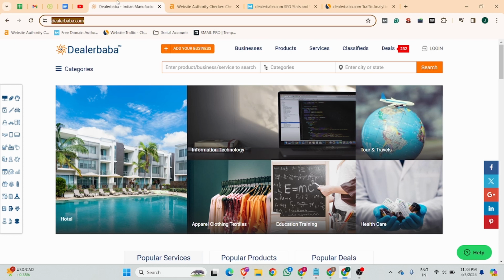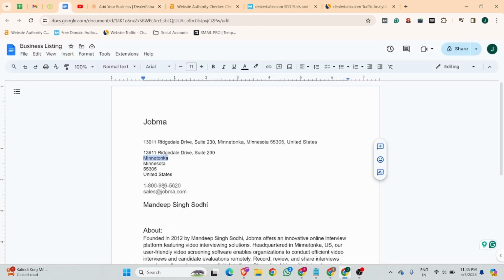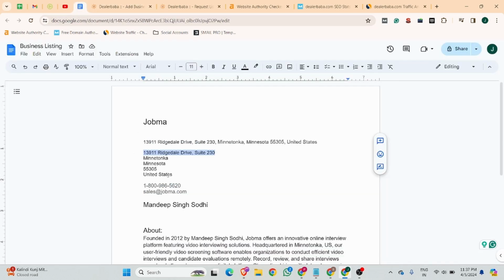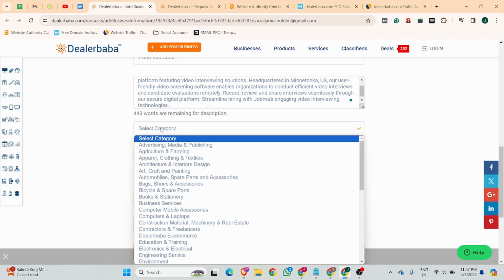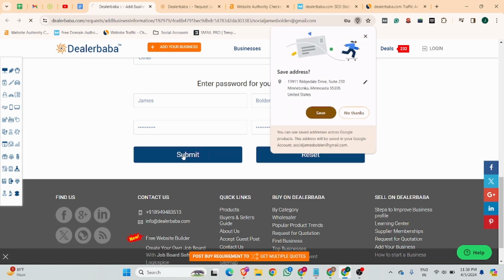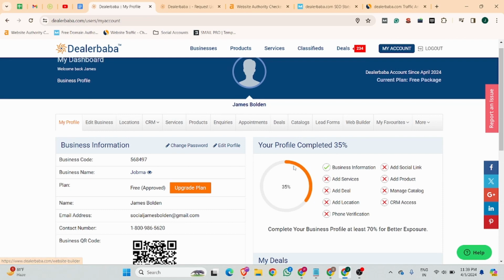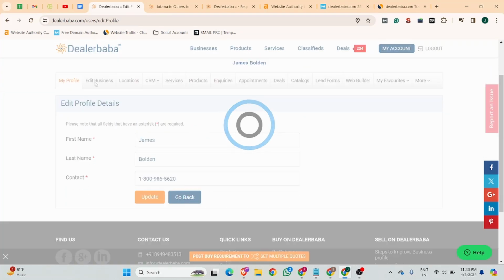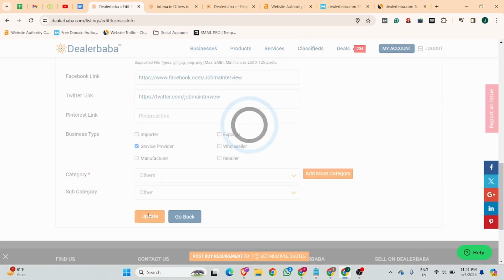📍 How to List Your Business on (dealerbaba.com) | Best Business Listing Sites | 2024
In this video, I'm going to show you how to create a {USA Business} listing.
This is an easy way of getting your business' website indexed by Google with the most important information about your business. And it's free!

QUERIES    ###

1. High DA PA  Business Listing Sites
2. Effective Ways to Create Business Listing
3. Step-by-Step Guide for Creating Business Listing Backlinks
4. Business Listing Building Techniques for High DA PA Sites
5. Top Methods to Get High DA PA Business Listing
6. Boost Your Website's Ranking with Business Listing Backlinks
7. Secrets to Creating High-Quality Business Listing
8. Mastering the Art of Business Listing Backlink Generation
9. Proven Strategies for Obtaining High DA PA Business Listing Backlink
10. Optimizing Your Website with Business Listing Backlinks for Higher Rankings
11. How to Get Business Listing Backlink Site